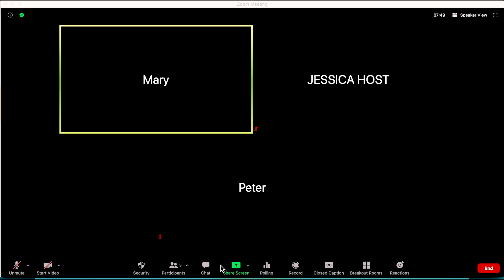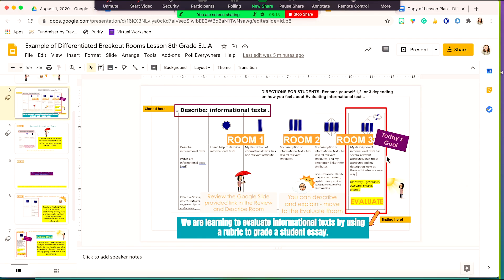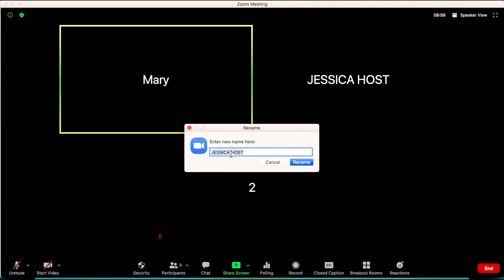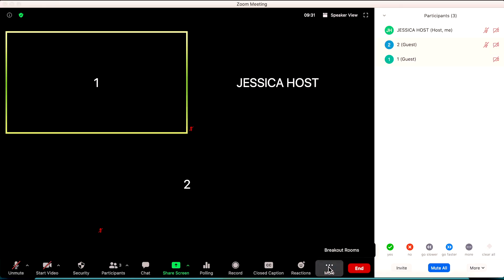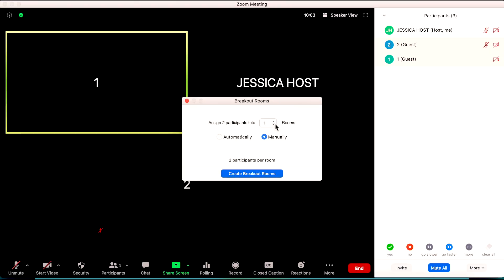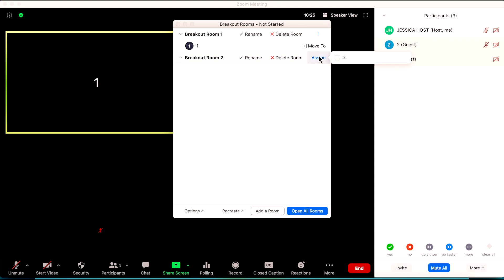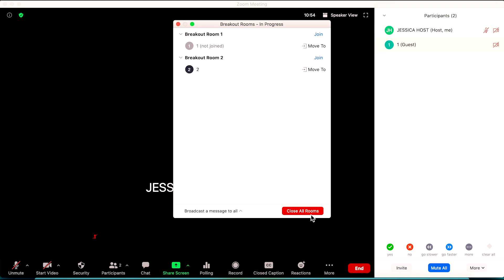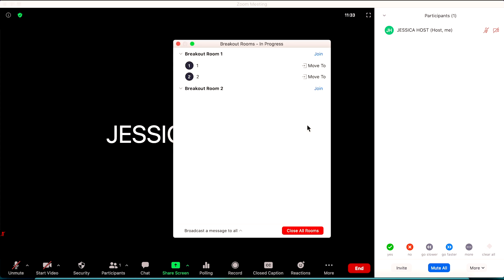Zoom: Manual Breakout Rooms for Differentiated Instruction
Free Quick Reference Guide to help students/participants understand Breakout Rooms in Zoom

Making Differentiated Breakout Rooms WORK by manually creating and operating breakout rooms in live Zoom meetings.

In this video, I will walk you through what differentiated breakout rooms would actually look like in virtual learning, online classroom. How to set-up and operate a lesson that is differentiated and gets students to self-assess and move through content in “tiered” breakout rooms.

You can also download a Free Quick Reference Guide for Zoom Breakout Rooms to use with your students.

Before we jump in - if you haven’t seen the first three videos of this five-part series, - you can find them on my channel and be sure to like, comment, and subscribe to stay up to date on this video series and the rest of my content.

Okay, so in this video let’s look at how to make differentiated breakout rooms WORK in a live Zoom class.

First - If you have students' email addresses, you can pre-assign breakout rooms when scheduling a meeting.. This would mean that students would have needed to already completed the self-assessment so you know which student is going into which tiered room..

In this video, I show you how to manually put students into the differentiated breakout rooms from Zoom meeting calls. Now you can’t have students move themselves to breakout rooms in Zoom RIGHT NOW (Zoom has spoken about this as a potential feature in future updates) but you can do a few workarounds. The one that I would always do it is shown in the video above.